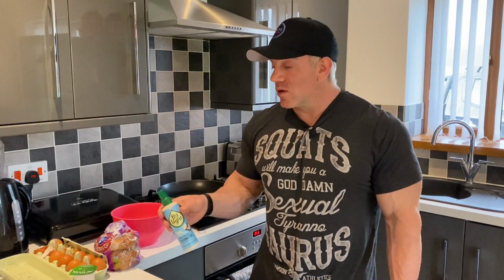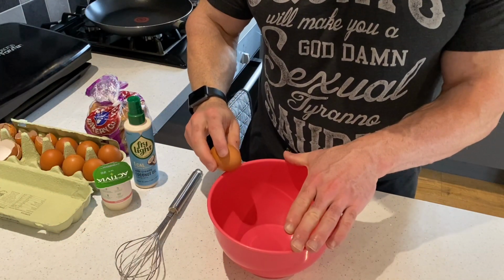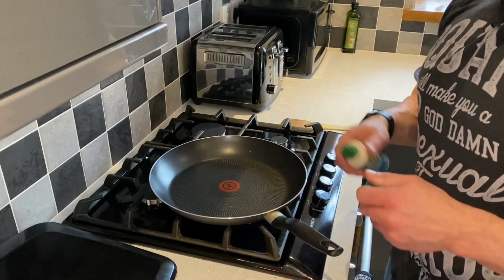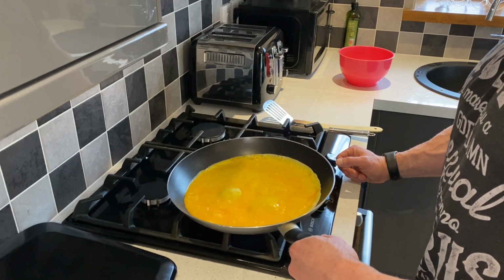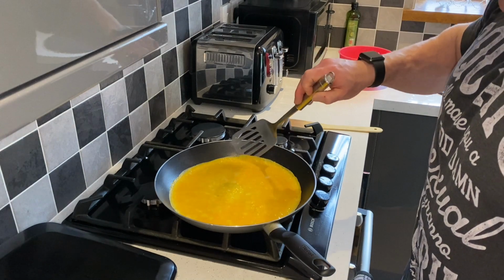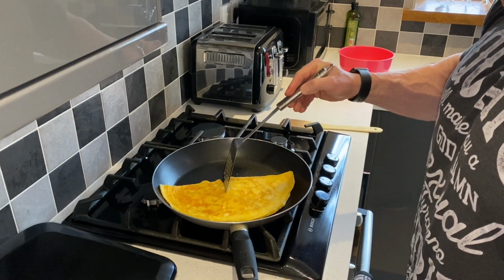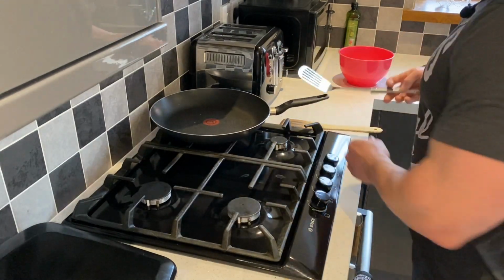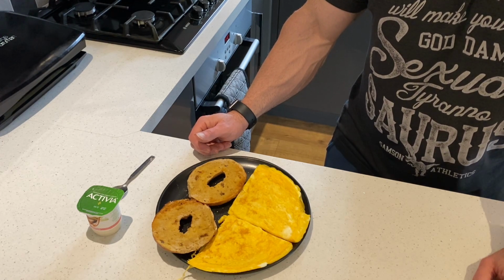How to cook a perfect omelette in under 9 minutes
If you want to know how to cook a perfect omelette then watch this video.  I've been bodybuilding for over 25 years and making omelettes is one of my acquired set of skills from that lifestyle.

In this video you'll learn exactly how to make the perfect omelette in under 10 minutes.  What I believe is the best method for preventing burning of one side and the best frying pan out of all the ones I've used.

If you like this video and want to see more food prep style walkthroughs then let me know and I'll do more of them.